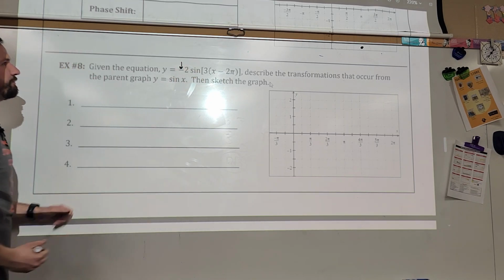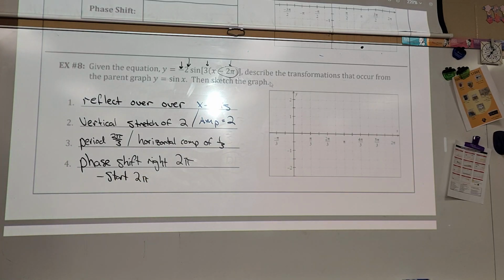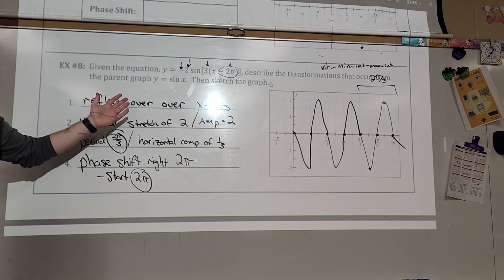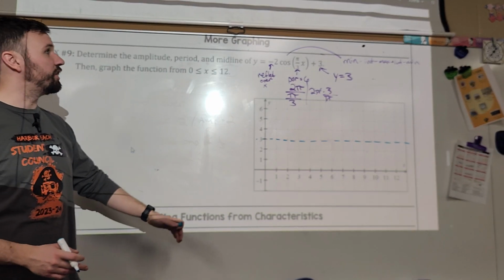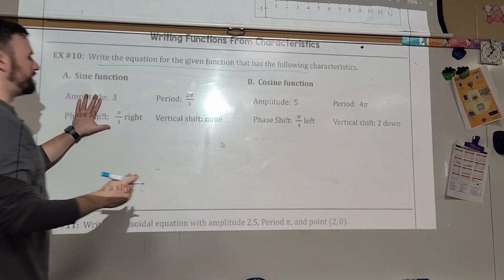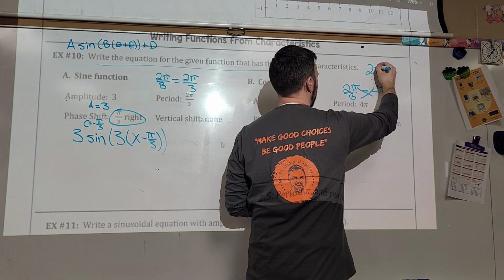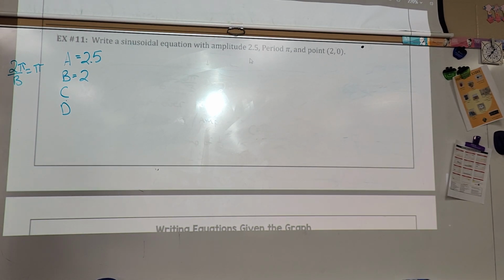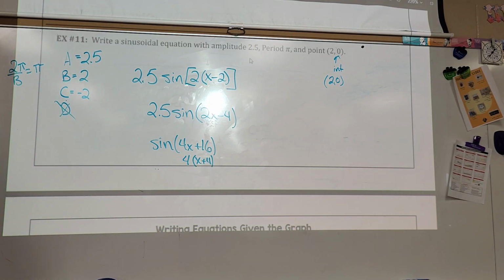AP Pre-Calc 3.6 ex 8-11